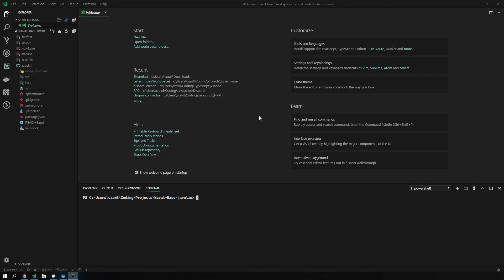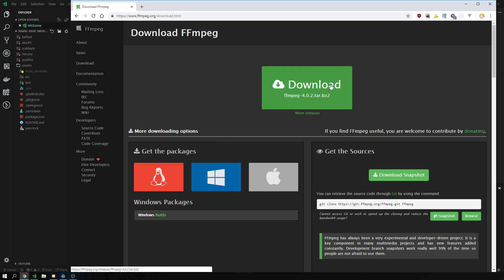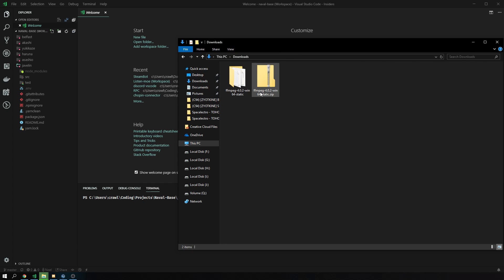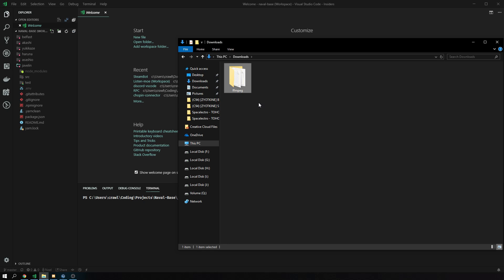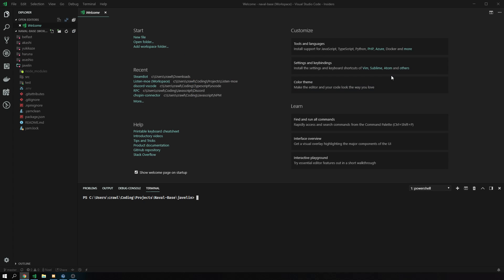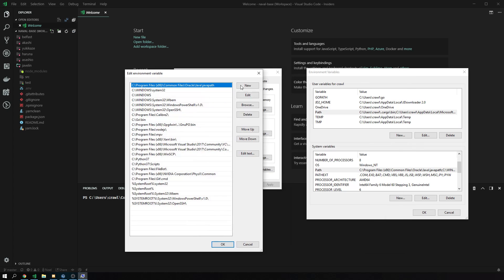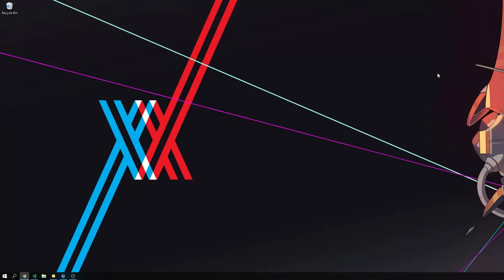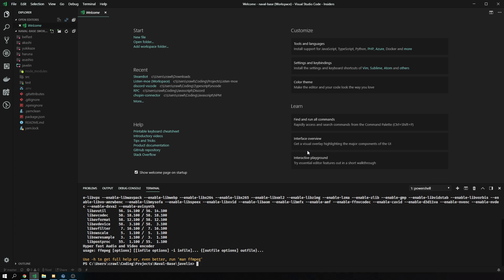HOW TO "INSTALL" FFMPEG ON WINDOWS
Ever wanted to know how a core developer of DISCORD.JS uses his own library?

I don't really care what you think, but if you want to leave feedback do so in the comments below.

If there's anything wrong with anything I said and you actually picked up on it, correct me in the comments below and I may or may not respond with an angry comment.